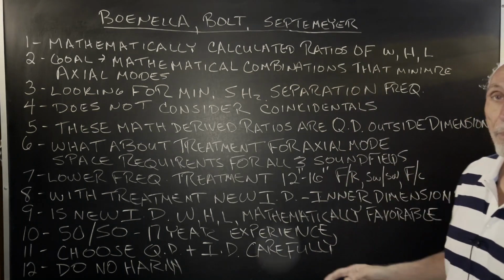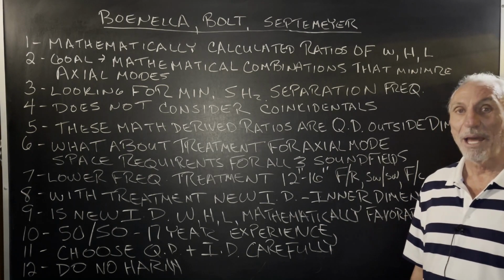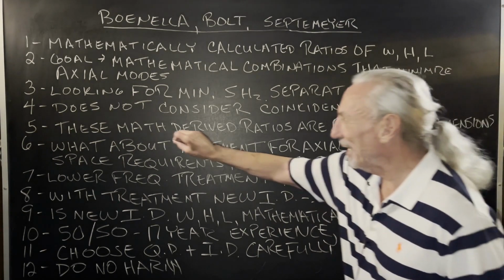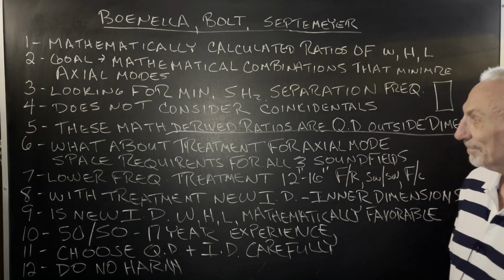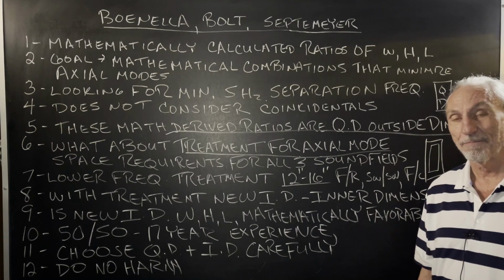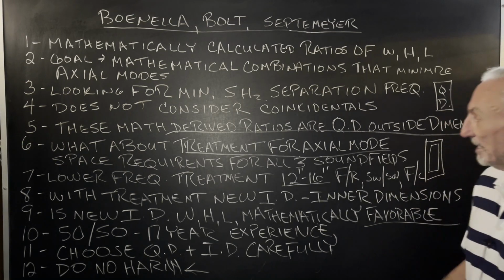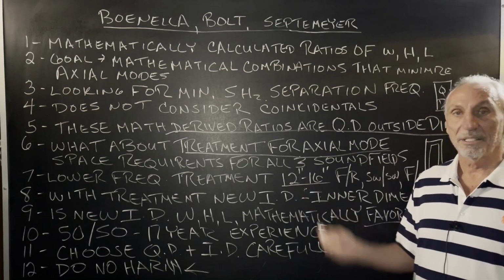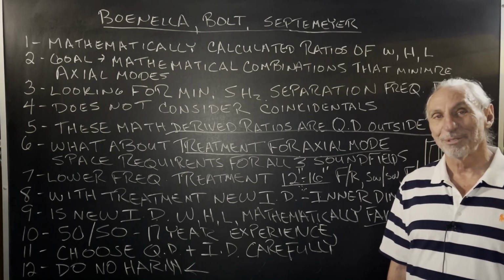Bonello, Bolt & More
- - Dive into the world of acoustics with Dennis Foley from Acoustic Fields as he demystifies the graphs and charts used to determine optimal room dimensions. Discover the mathematical magic behind the Bonello and Bolt criteria and understand the significance of axial modes. Remember, it's not just about the external dimensions; the treatment space inside plays a pivotal role too. Whether you're an audiophile, producer, or just curious about room acoustics, this video is a must-watch! Don't forget to check out our eBooks, DIY plans, and free room analysis.